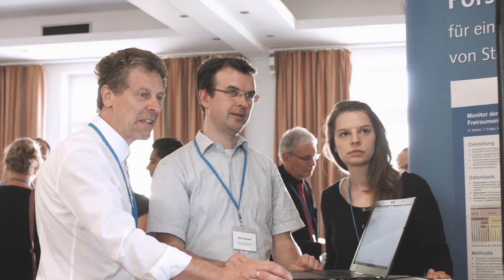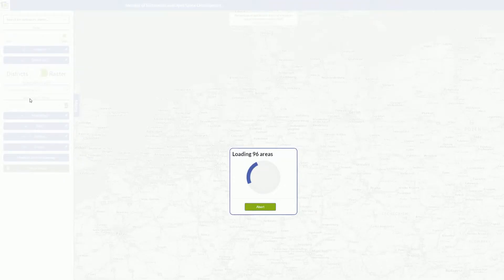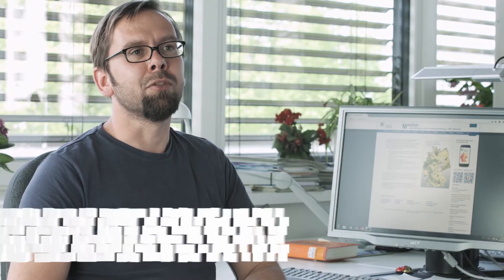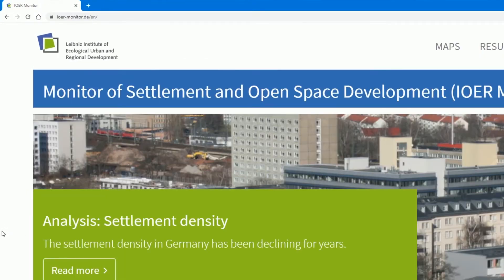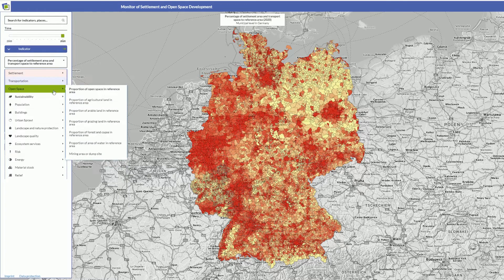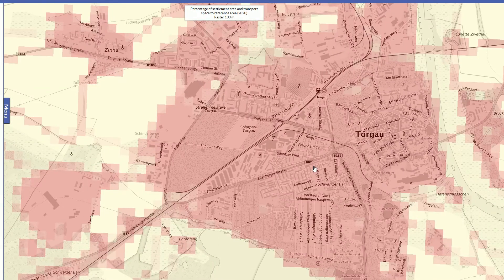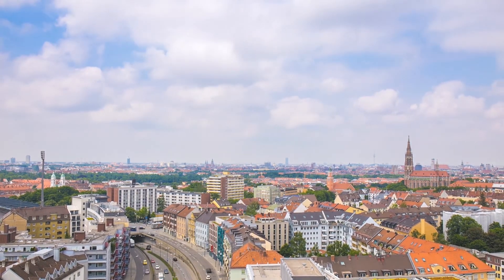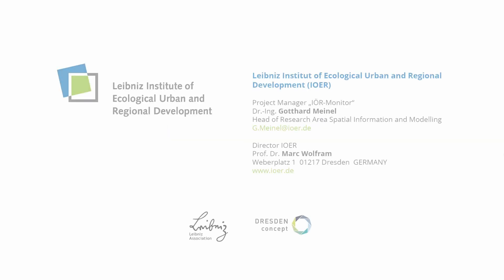Monitor of Settlement and Open Space Development (IOER Monitor)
The Monitor of Settlement and Open Space Development (short: IOER Monitor) is a research data infrastructure of the Leibniz Institute of Ecological Urban and Regional Development (IOER). With the IOER Monitor, different aspects of land use in Germany can be observed over long periods of time.

Learn more about the IOER Monitor in this video and find out why monitoring of land use in Germany is so important.